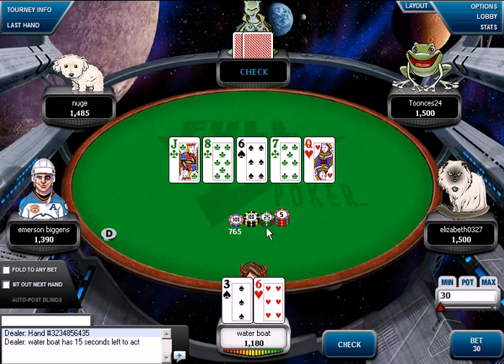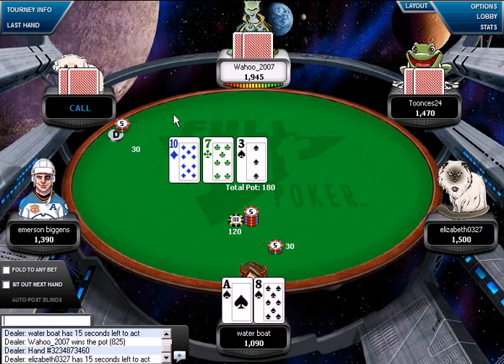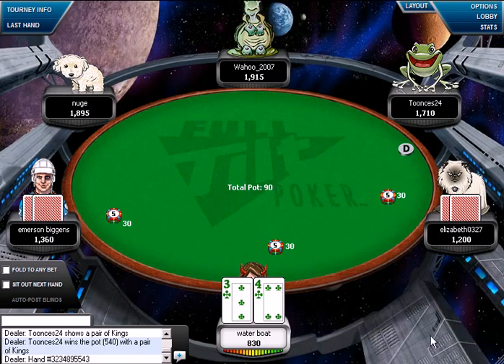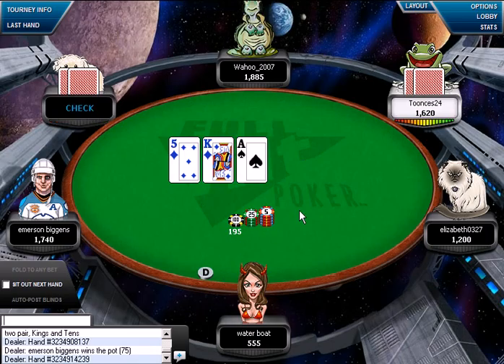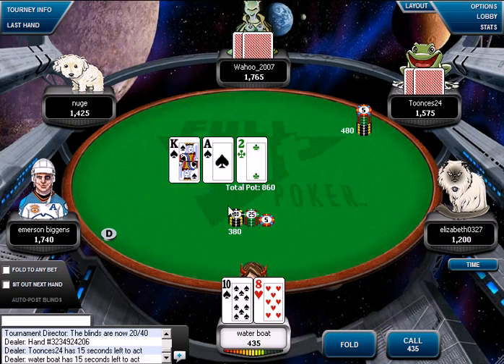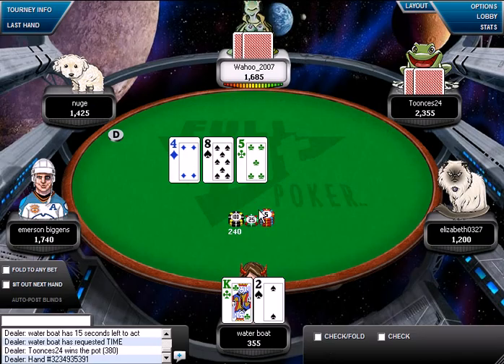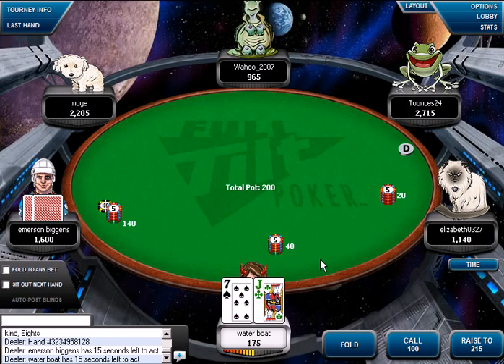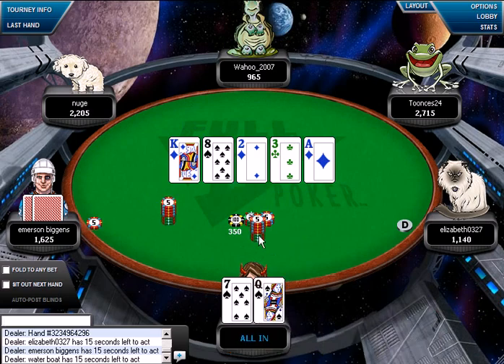Water Boat Poker Video Tutorial Strategy for Winning Money (#1)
Online Poker.
Rigged in the butt.
Play the LAGy way.
And you will bang chicks all day.

Part two of my latest online poker video, I play an MTT, and 9 handed SNG and a HU SNG. If you like poker chip tricks view my other video with Pokemon music in it.

Online Poker.

Sbrugby
Phil Ivey
David Benyamine
Patrik Antonius (so sexy)

None of these jokers have the skill to beat all stakes. Watch and learn from a true online poker pro. Biggest Pot in online poker history at the micro stakes. (And by biggest, I mean one of the biggest in a 100bb capped game) MTT
SNG
Tourny

This guy crushes every game.

David Benyamine, and Phil Ivey, all built up his bankroll. Online poker player wins millions of dollars playing penny tables!

High Stakes Poker
Phil Hellmuth
Ball Sack
Online Poker Pro
Phil Ivey
Bluff
Win Money
Crazy Suckout

Song is INXS vs. E-40 - "Need U To Go"
Sick remix of the E-40 song tell me when to go

water boat